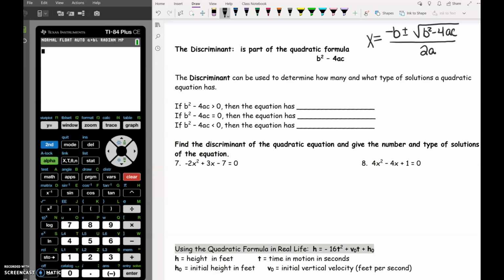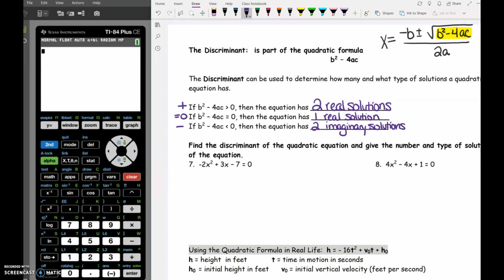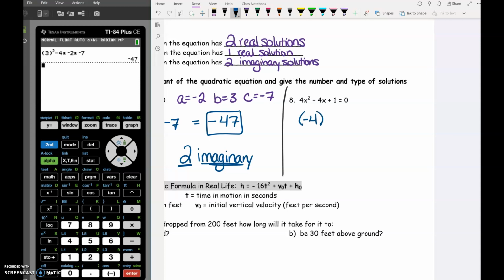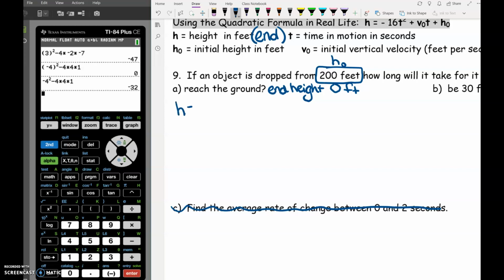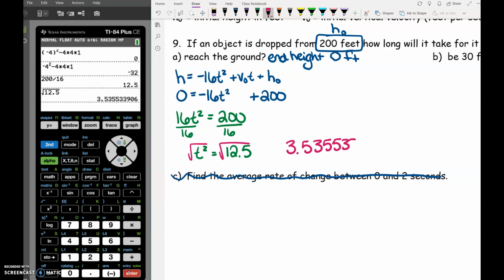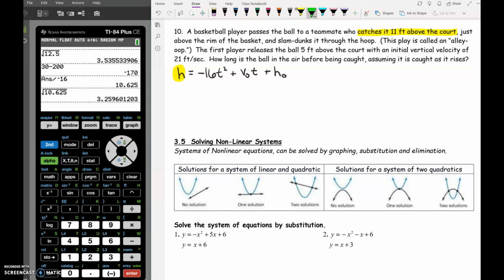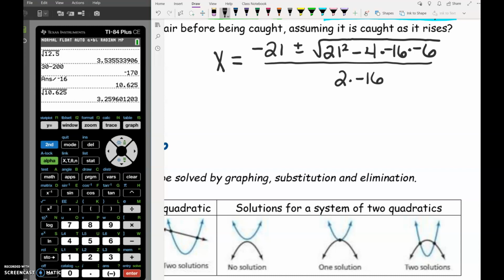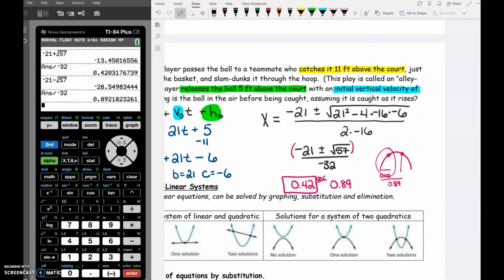A2 3.4 The Discriminant and Real World Quadratic Problems